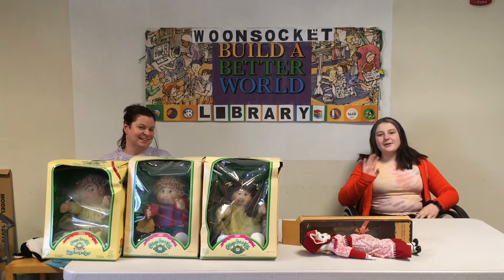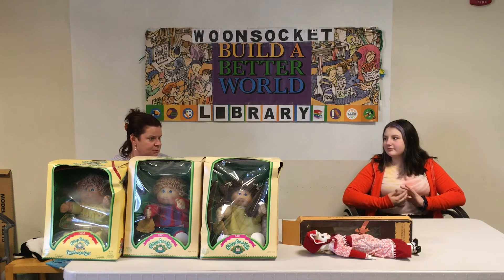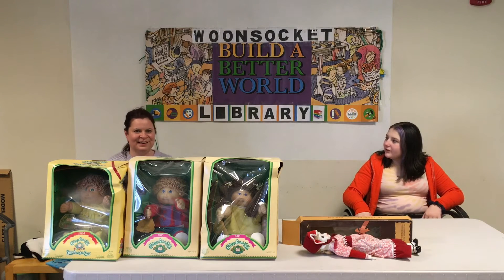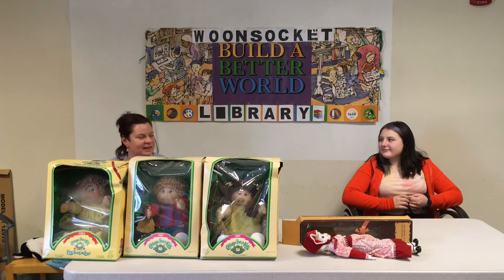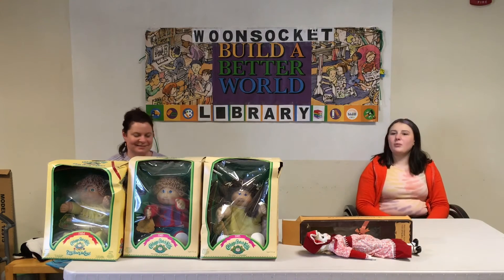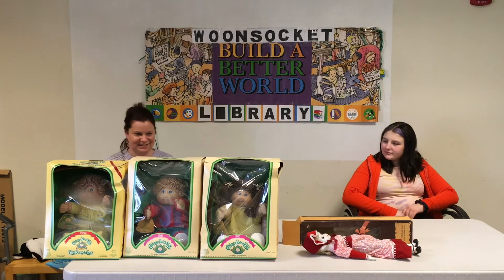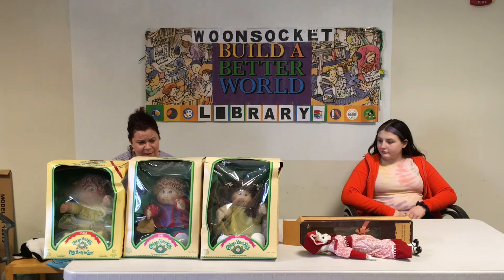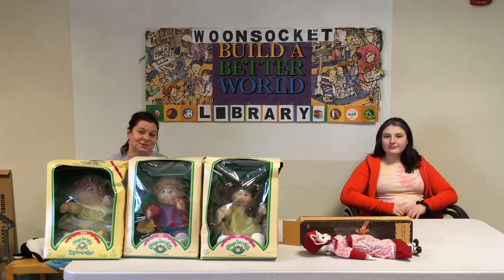Retro Toys Cabbage Patch Kids